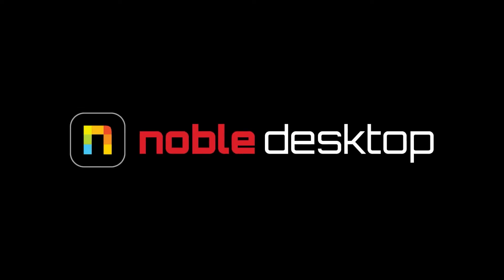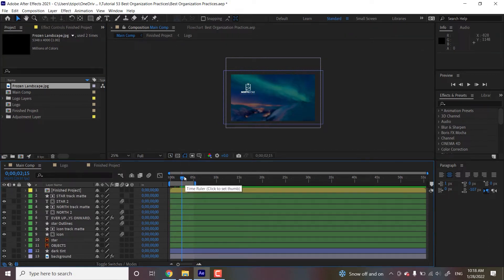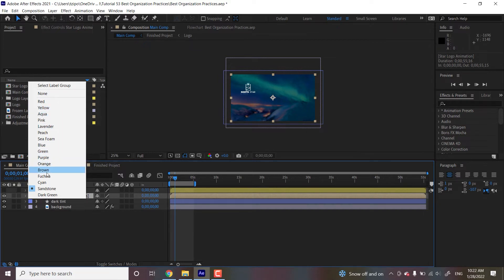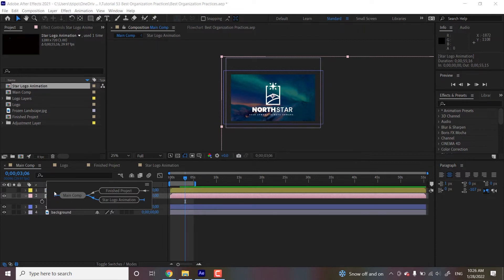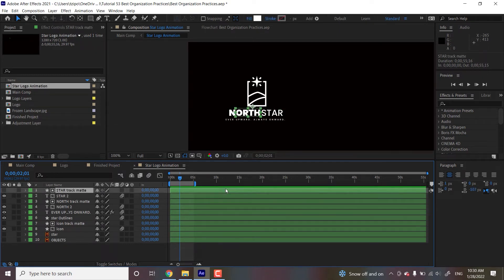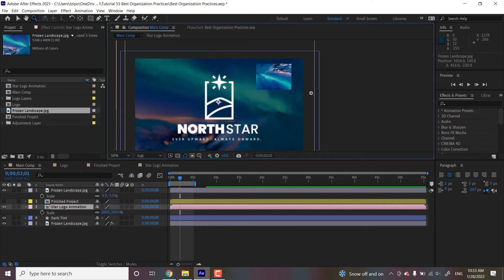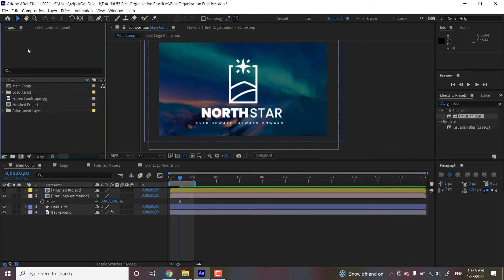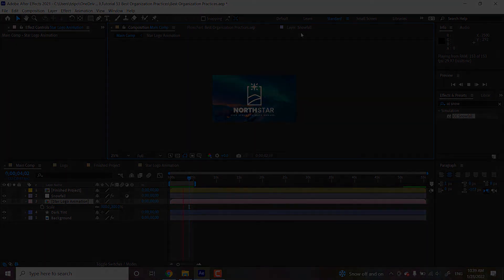After Effects Workflow Tips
This tutorial covers a range of organizational tips and tricks to get the most out of After Effects